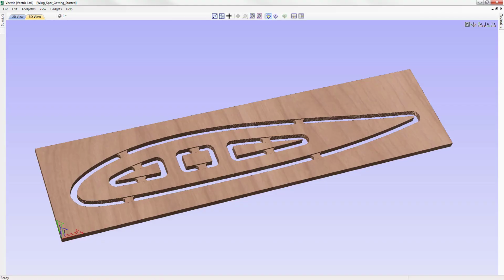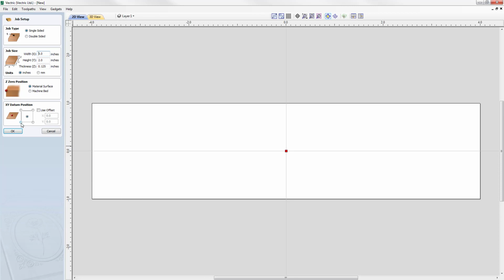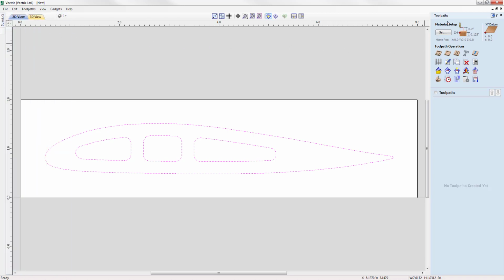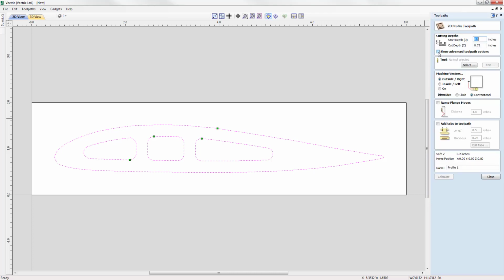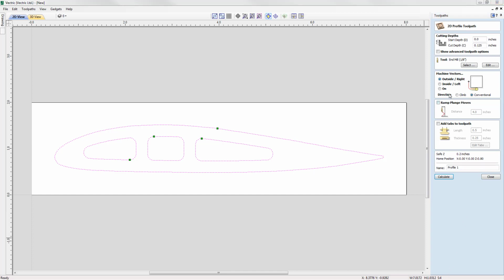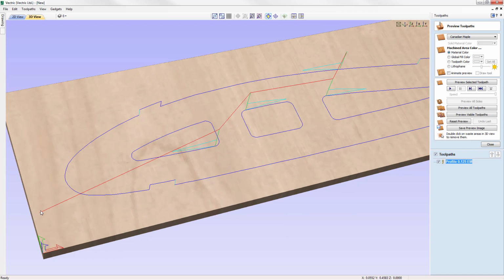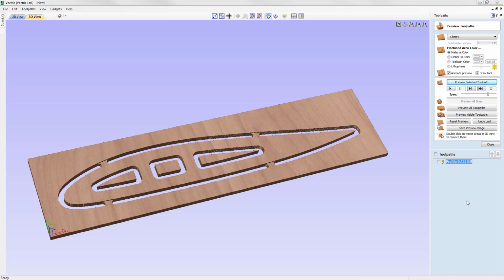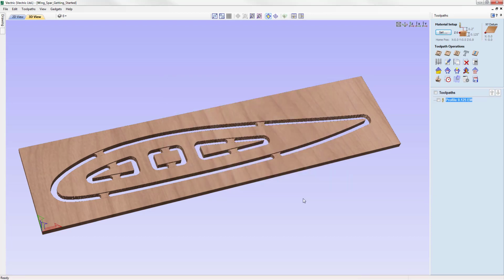Vectric V10 Tutorials | Getting Started | Wing Rib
This video shows a detailed description of how to setup a job, import a vector file, and then setup a simple profile toolpath to cut the part out.

Bookmarks:
~ Job Setup 01:34
~ Import Vectors 04:33
~ Toolpath Preview 15:33